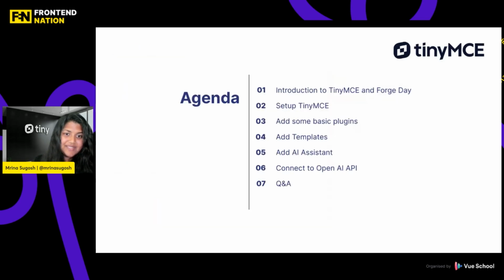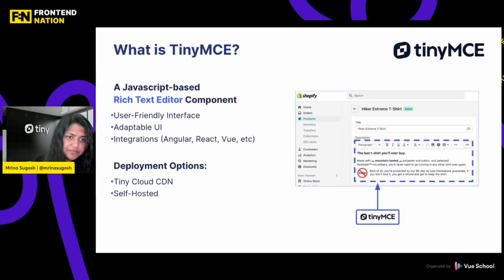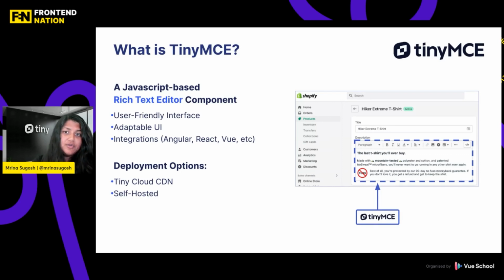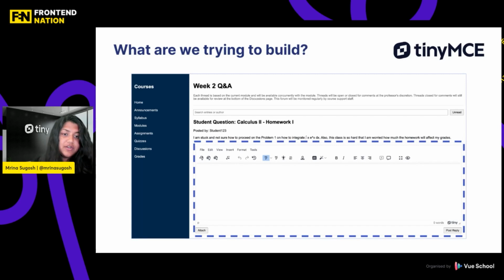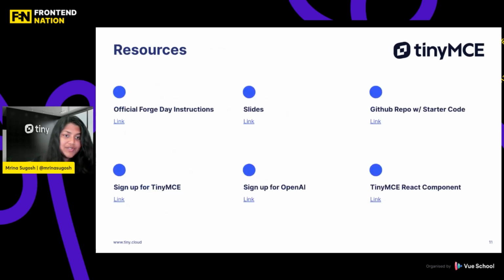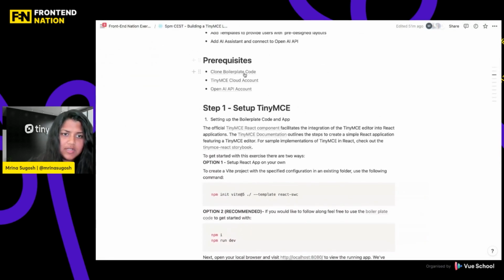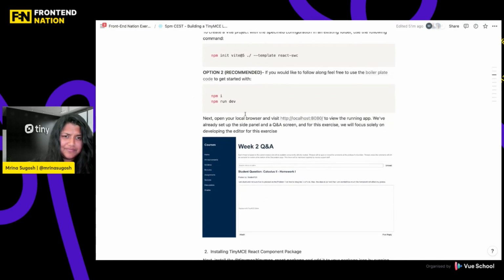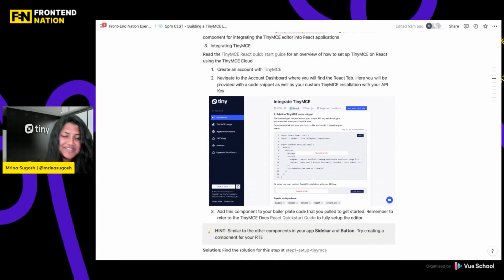Frontend Nation Forge: Building a TinyMCE LMS Editor with React & OpenAI - Mrinalini Sugosh (Pt 1)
Watch this practical walkthrough of building a feature-rich text editor using TinyMCE for a Learning Management System (LMS). In this Frontend Nation Forge session, a TinyMCE developer shows you how to:

- Set up TinyMCE in a React project
- Add useful plugins like accessibility checker, spell checker, and math equations
- Implement custom templates for quick content creation
- Integrate AI assistance using OpenAI's GPT-3.5 Turbo

This step-by-step guide covers useful practices, common setup issues, and helpful tips for working with TinyMCE and AI integration. Whether you're new to rich text editors or looking to enhance your web applications, you'll find practical insights here.
Learn about additional features like full-screen mode, preview, and PowerPaste for importing formatted content. The video also touches on creating custom plugins and using different AI models with TinyMCE.

Want to improve your web development skills and create powerful editing experiences? Watch now and get hands-on experience with TinyMCE and AI integration!